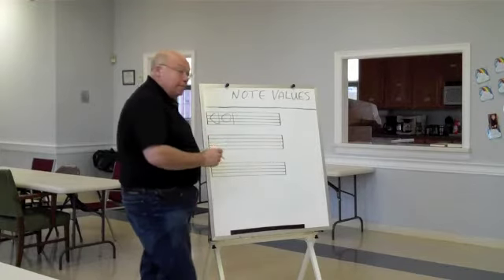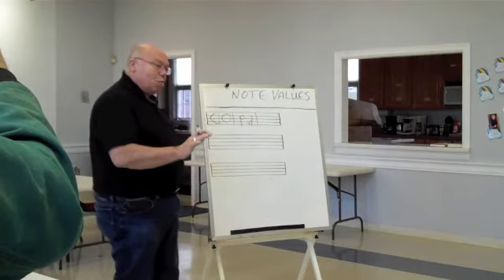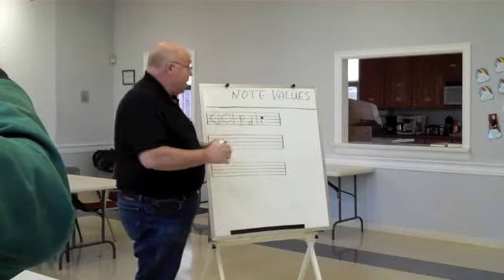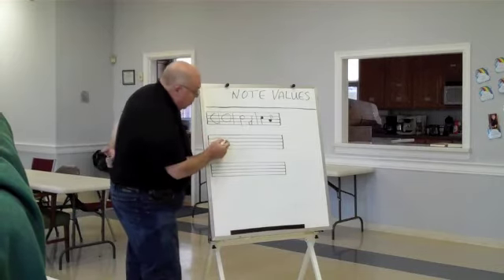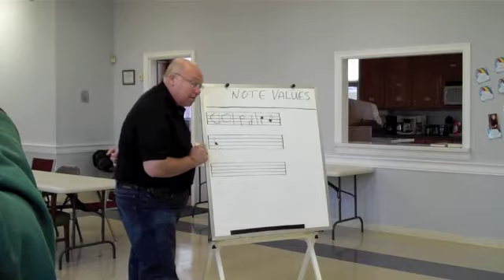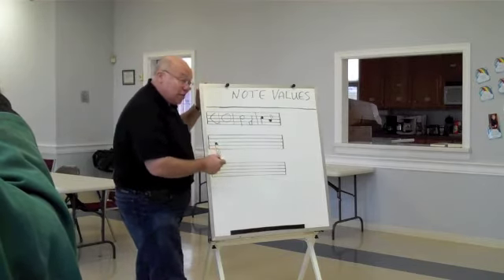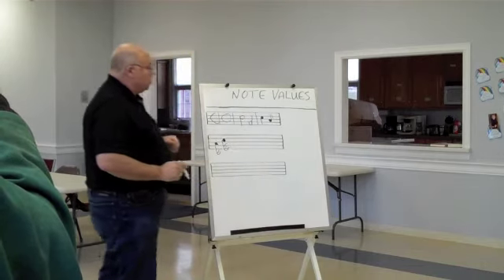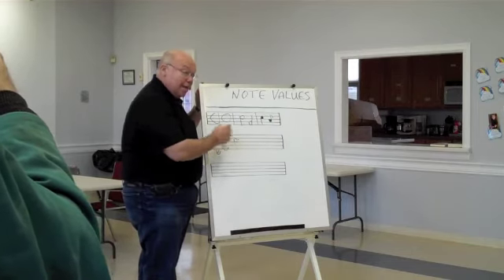Teaching Note Values.m4v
I had to video myself teaching a lesson on something - anything - for orientation at USC.  I talked my friend Ben Phillips into being my "class."  I'm aware that the subject of note values isn't exhaustively covered in this video.  It was only supposed to be 5 minutes long.  Really?  If J.S. Bach has filed a copyright lately, I'd like to know about it. )